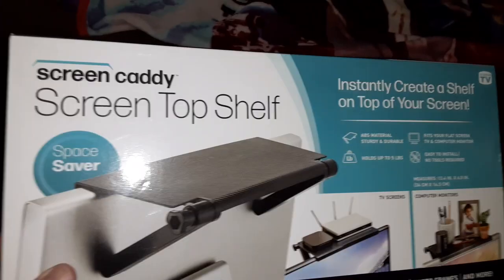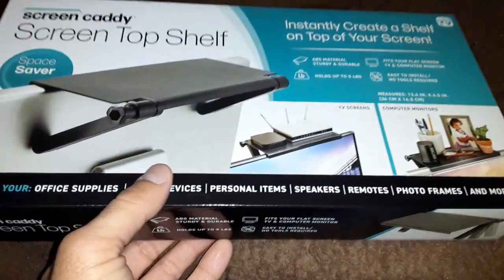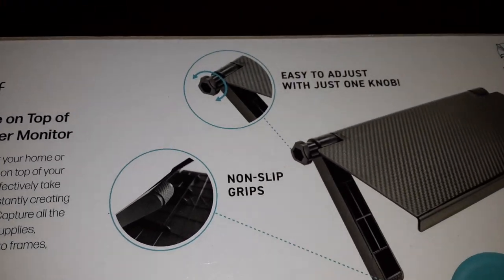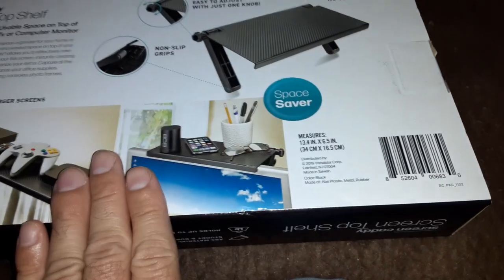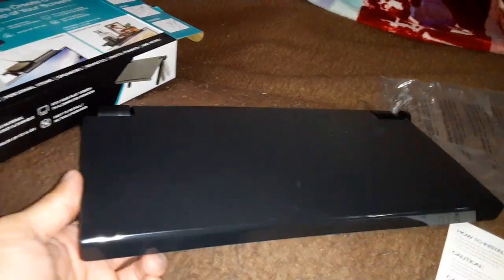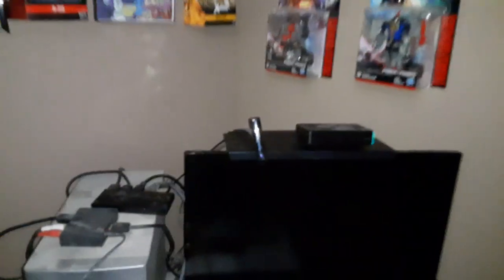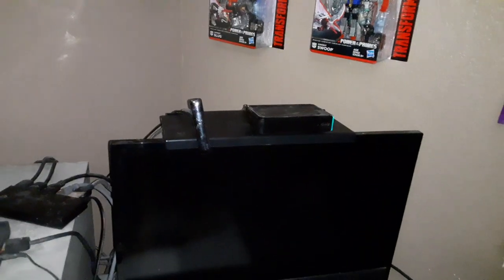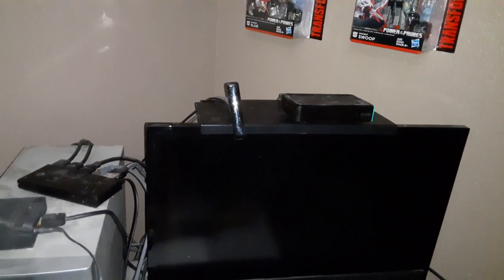Overview/Review Of The Screen Caddy™ Screen Top Shelf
Showing and Talking about this new accessior I got to help save space.